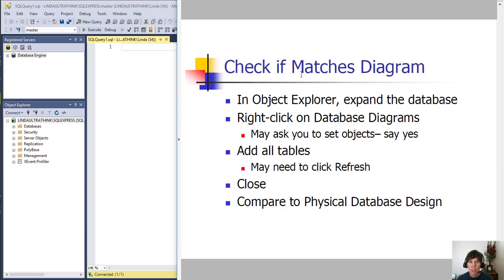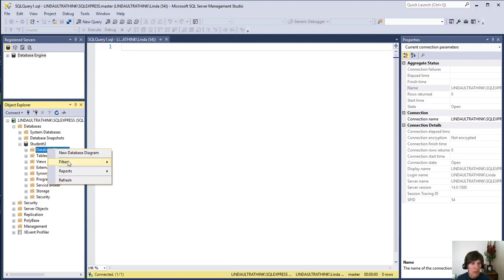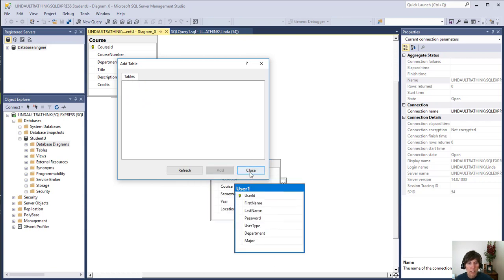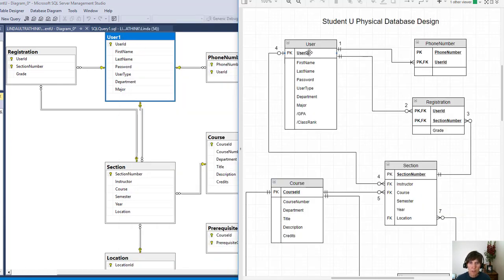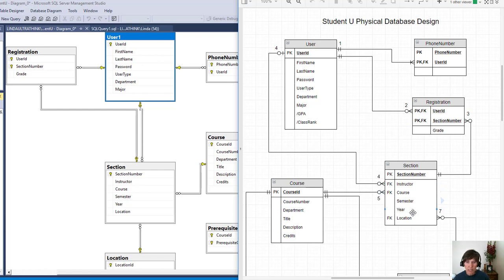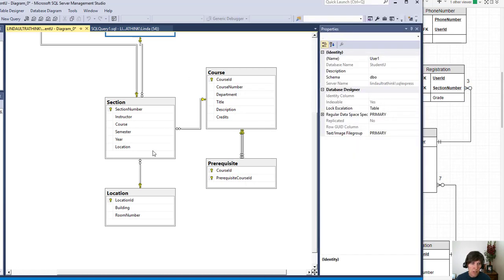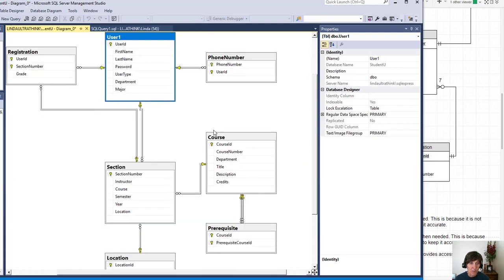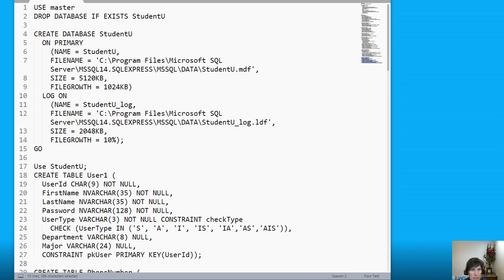Implement the Database, Part 7 OLD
See how to create a database diagram in SQL Server Management Studio. Also see a demonstration of how to run the complete set of SQL commands to create the database and the tables.